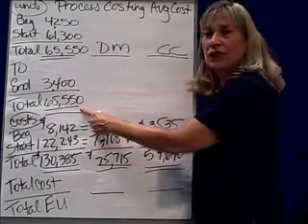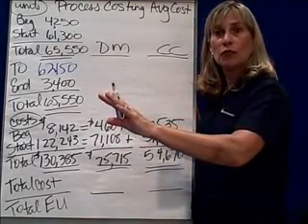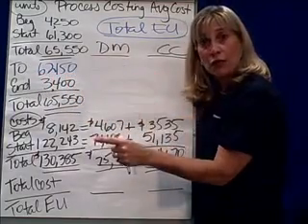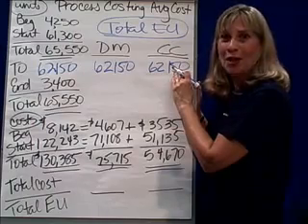Process Costing - 7: P2 Average 1 & 2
Used with permission from Susan Crosson. Distributed by the Open Course Library Project 2012.